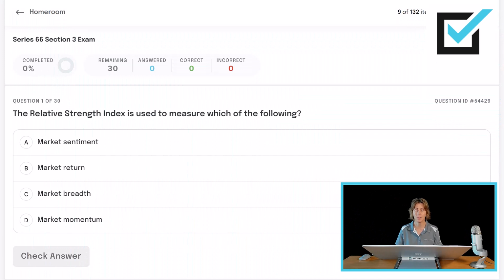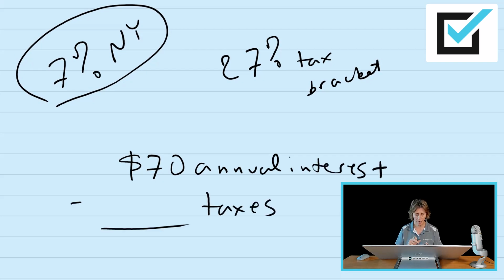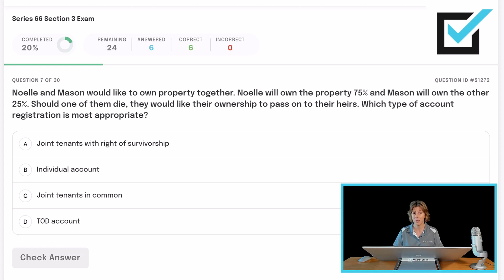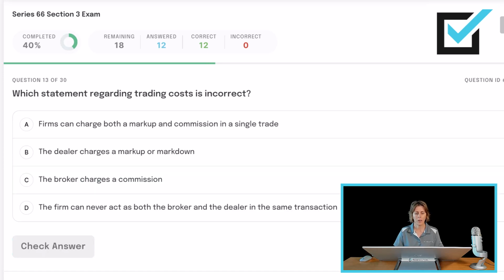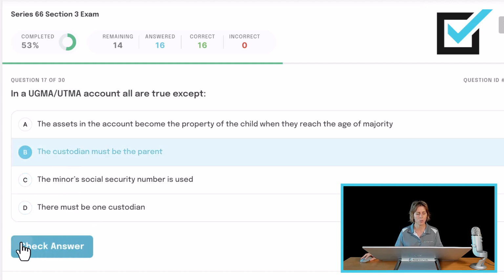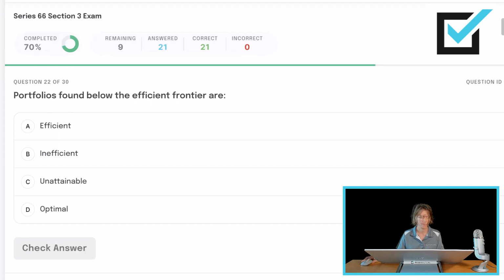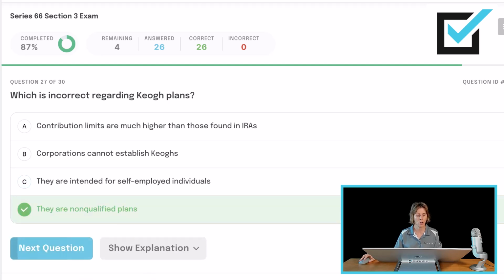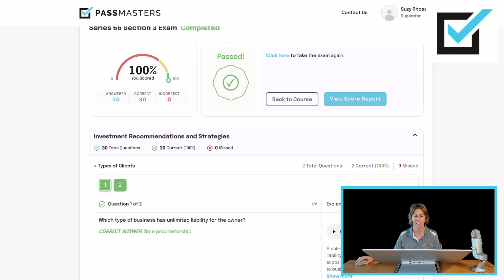Master The Series 65/66 Exams: Ace Investment Recommendations With PassMasters' Top 30 Questions!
It’s that time of the week again. This week we have 30 questions of the week. If you are studying to pass the NASAA exam to be an investment adviser representative, these questions are for you!

The questions covered are found within Section 3 of the content outline - Investment Recommendations and Strategies. You can expect 39 questions from his content on the Series 65 exam and 30 questions on the Series 66 exam.

Need to pass your Series 65 or Series 66 exams quickly? Be sure to check out more details about Suzy's courses here:

Check out Barbara's feedback about my course below and check our site to see what others have to say about their experience preparing for their securities exams:

"I PASSED! Thank you so much for this great learning tool. I do not think I would have passed had I not followed your program. The test had some tough questions, but I think because I had the basic concepts down this time and a better understanding of "why," it helped me get through them. Thank you again! Keep doing what you are doing! You are great at it."

- Barbara - Series 66 student

0:00 - Welcome
0:36 - Practice Question 1 – Relative Strength Index
1:38 - Practice Question 2 – Business with unlimited liability for owner
2:03 - Practice Question 3 – Tax-free equivalent yield
5:00 - Practice Question 4 – AMT add backs
5:26 - Practice Question 5 – Total return
6:32 - Practice Question 6 – Gift tax exclusion
7:23 - Practice Question 7 – Property ownership
8:10 - Practice Question 8 – Per stirpes
8:32 - Practice Question 9 – Barbells
9:08 - Practice Question 10 – Investment objective current income
9:37 - Practice Question 11 – Low price/book ratio
10:05 - Practice Question 12 – Portfolio volatility management
11:02 - Practice Question 13 – Trading costs
11:35 - Practice Question 14 – Preservation of capital
12:30 - Practice Question 15 – Fund category
13:01 - Practice Question 16 – College savings
14:02 - Practice Question 17 – UGMA/UTMA
14:44 - Practice Question 18 – Nondiscriminatory qualified plan
15:31 - Practice Question 19 – Buy and hold versus rebalancing
16:20 - Practice Question 20 – Beliefs and investing
17:03 - Practice Question 21 – Capital Asset Pricing Model (CAPM)
18:04 - Practice Question 22 – Efficient frontier
18:35 - Practice Question 23 – Premature distribution penalty
19:19 - Practice Question 24 – Per capita
20:05 - Practice Question 25 – Keogh
20:28 - Practice Question 26 – Nonfinancial investment considerations
20:58 - Practice Question 27 – Keogh
21:45 - Practice Question 28 – Claims of creditors
22:25 - Practice Question 29 – State securities regulators
23:07 - Practice Question 30 – Volatility management
25:02 - Recap